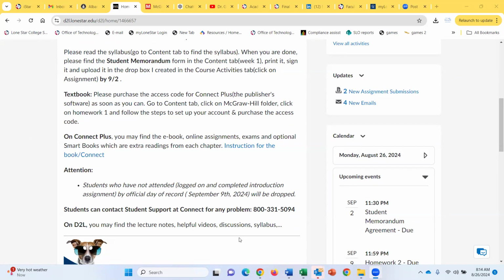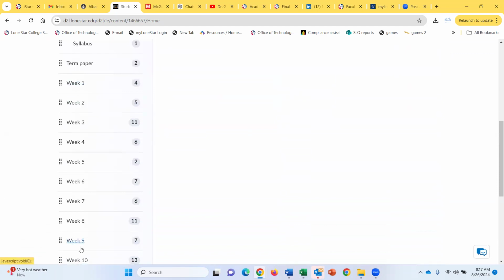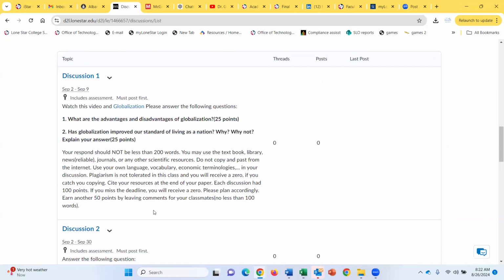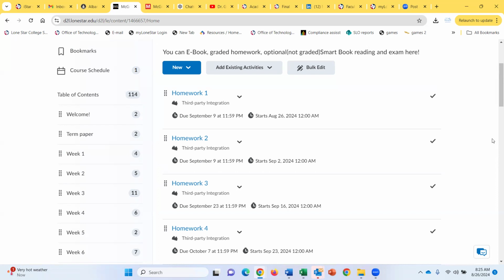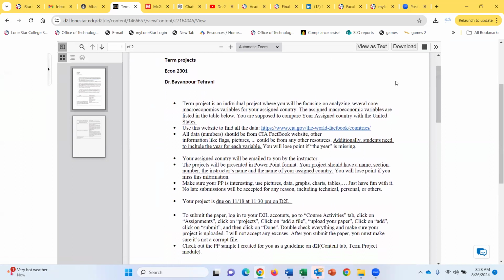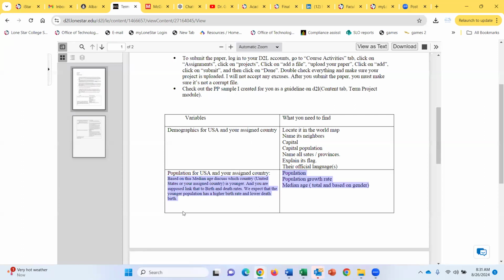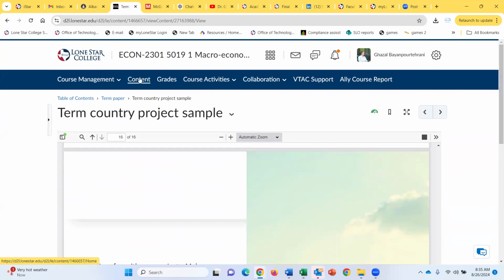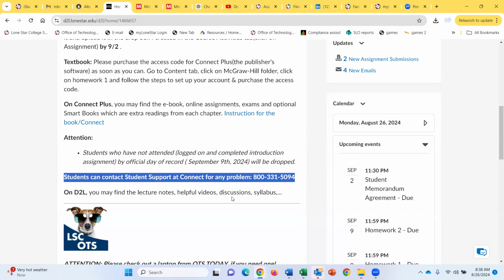Welcome to Macroeconomics